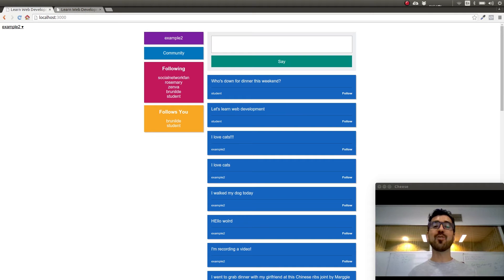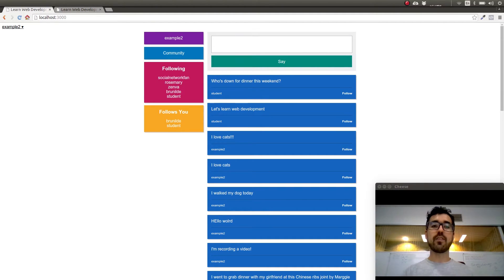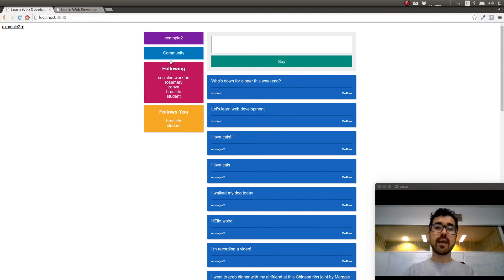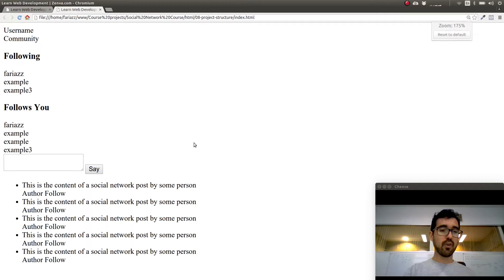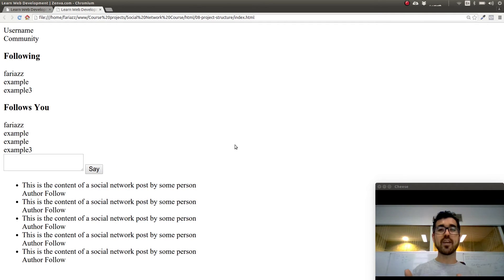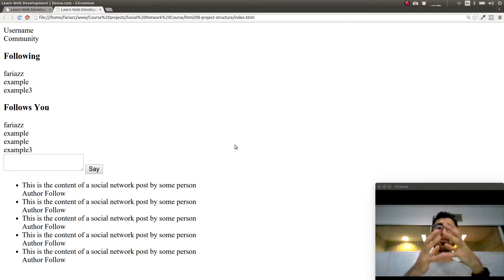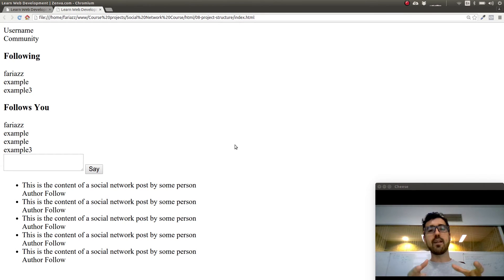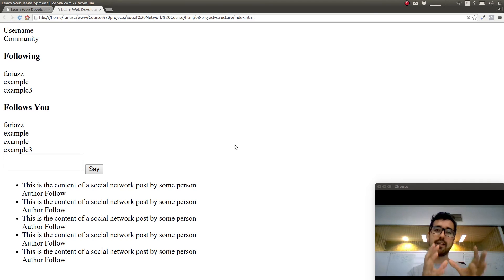Learn Web Development by Creating a Social Network - Intro to HTML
This video is the intro to the HTML module of the course.

Learn the basics of web development from scratch by building your first Real-World project: a fully functional social network with real-time capabilities. Besides creating this project from scratch, you will learn how to deploy it to the web for free so you can show it to your friends or potential employers and clients.